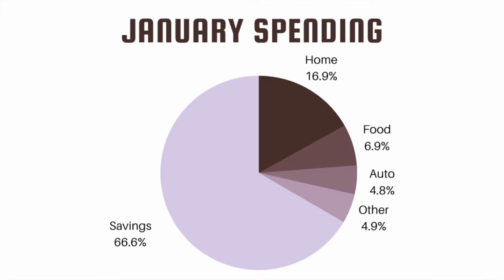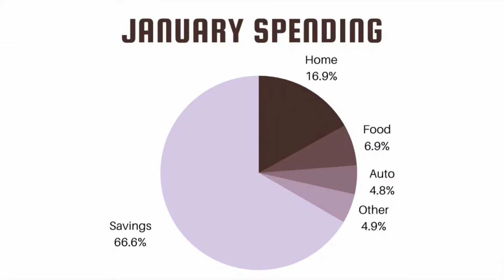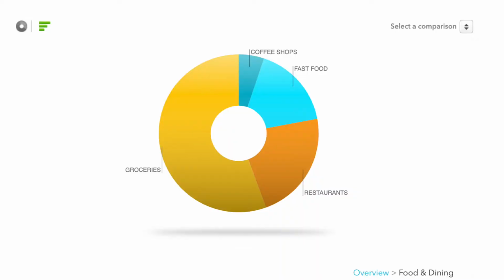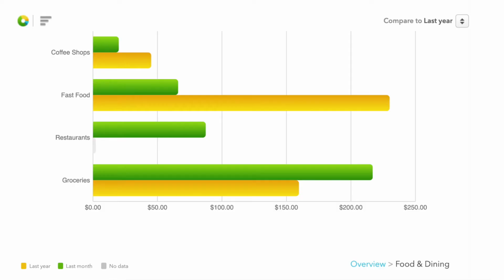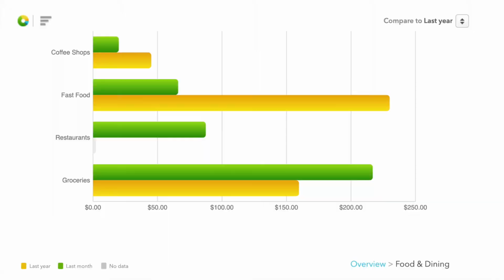January Spending Review | No Buy Year Monthly Expenses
Today I’m reviewing my January expenses for my first No Buy Year. I breakdown my spending categories and compare my food spending to last year. I also share all the items I bought!

CHAPTERS
0:00 Intro
0:51 January spending categories
1:21 Food subcategories
2:21 Comparing 2021 to 2020
4:10 Things I bought

✨ Ninja Coffee Maker
✨ Aladdin Puzzle